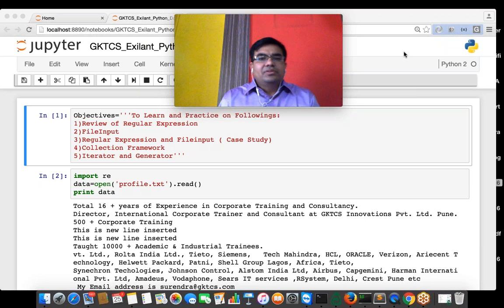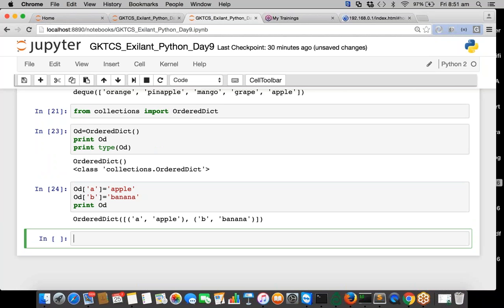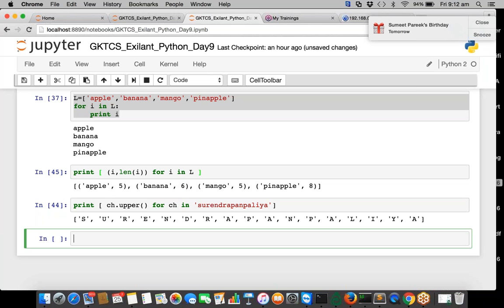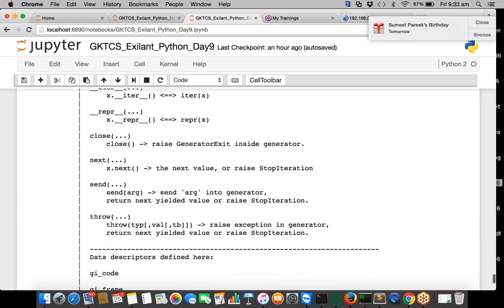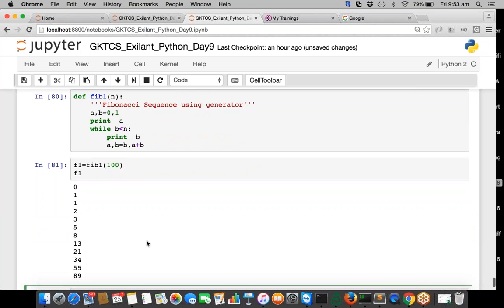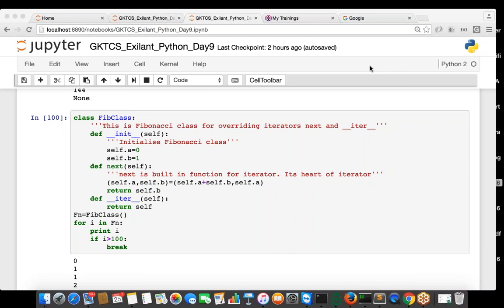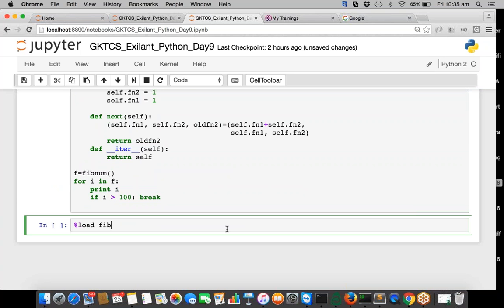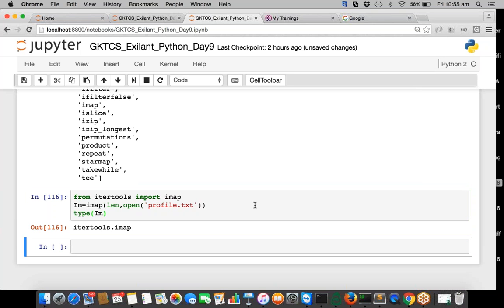GKTCS Python Day9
Objectives
To Learn and Practice Python
1)Collection Framework
2)Iterator and Generator